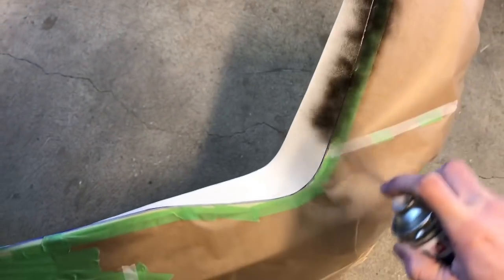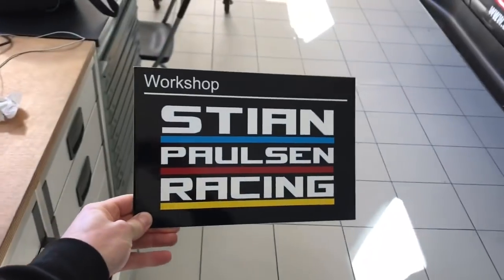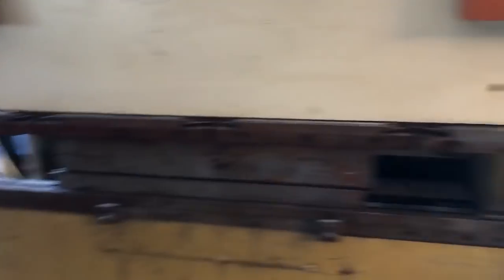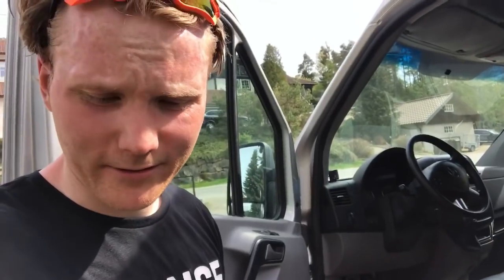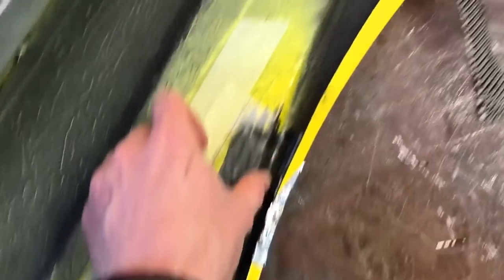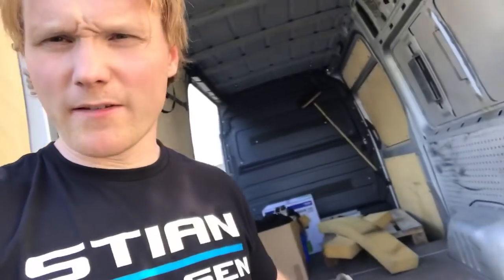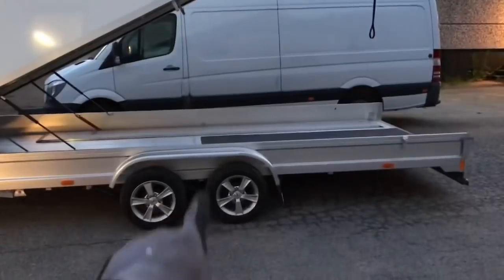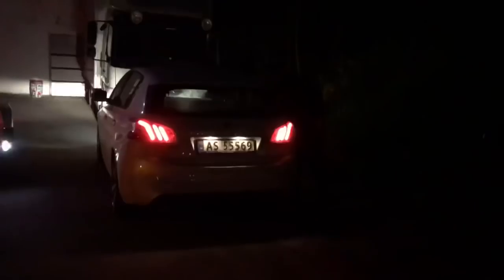Car is ready and it’s time for some Racing again - VLog88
Here is a video from the last months! We did a lot of stuff!, as you can se😅